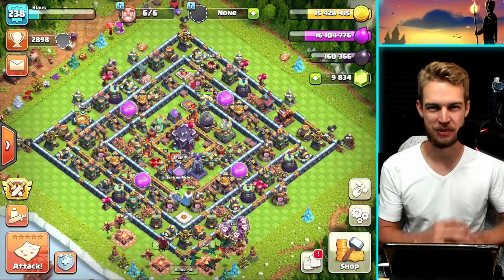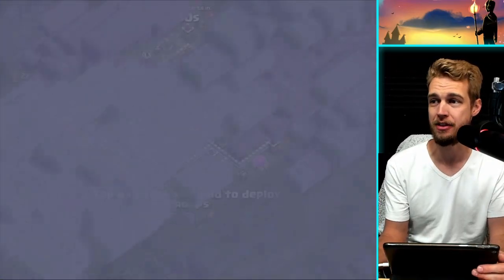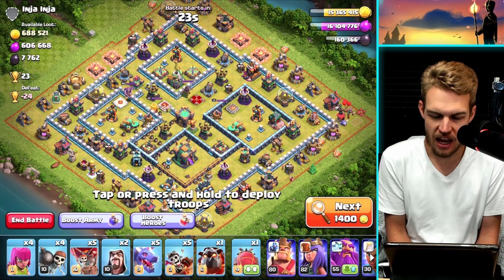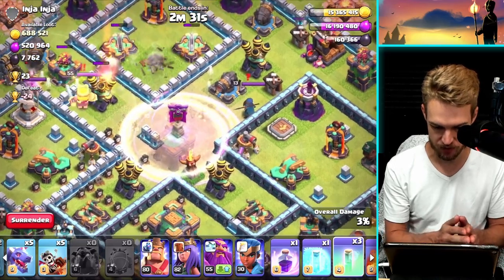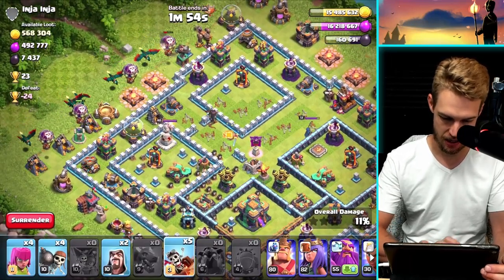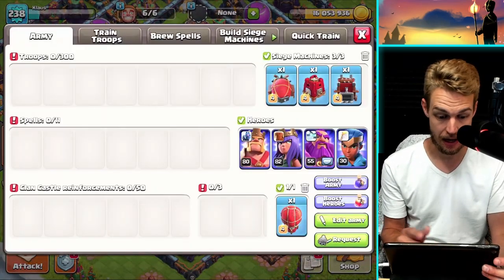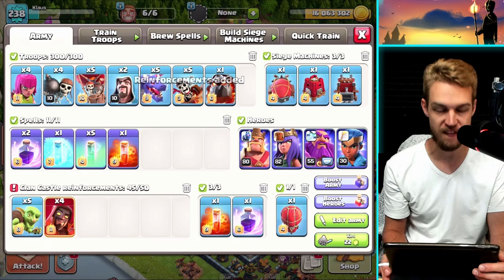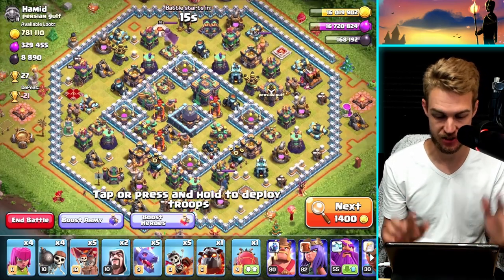TOWN HALL 15 IS SO RIDICULOUS!